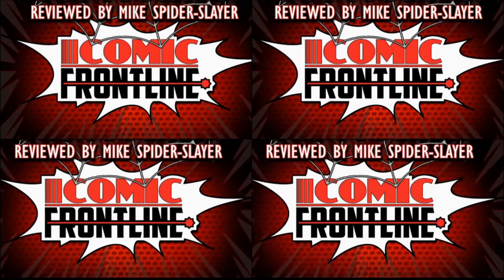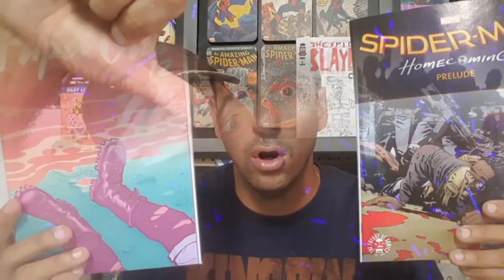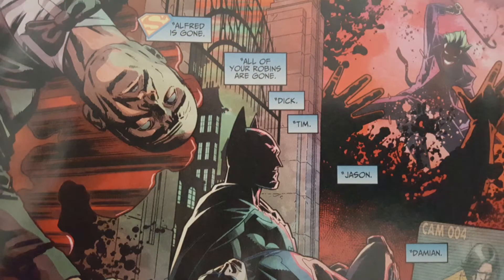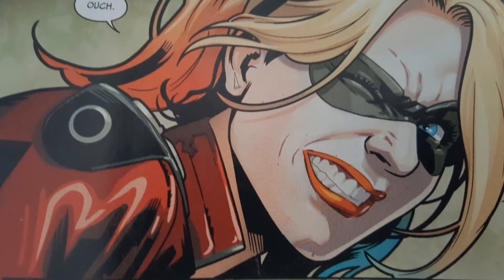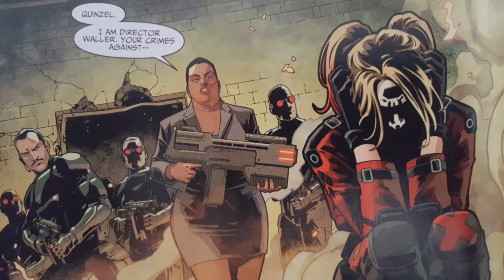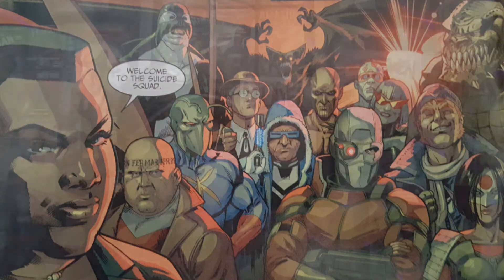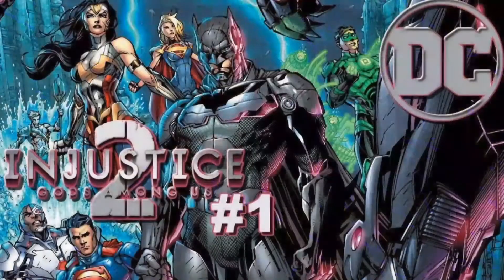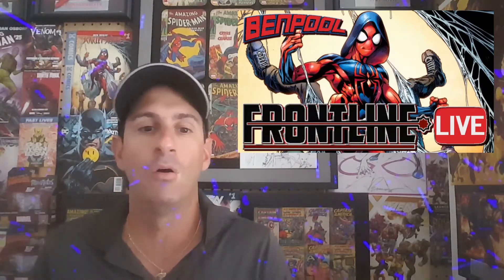Injustice 2 #1 " The Prequel To The New Injustice Game!"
Mike spider-slayer reviews Injustice 2 Issue Number 1 this book is written by Tom Taylor.